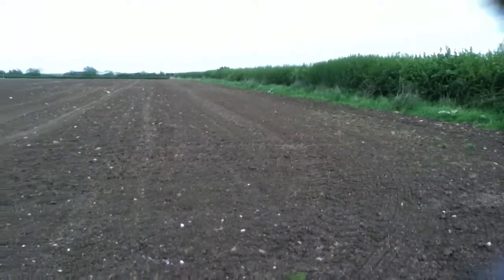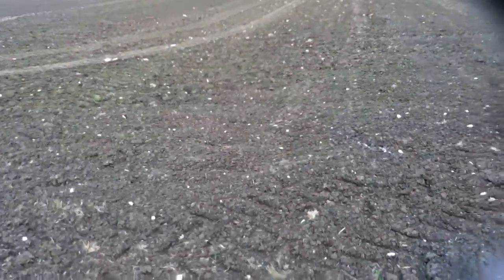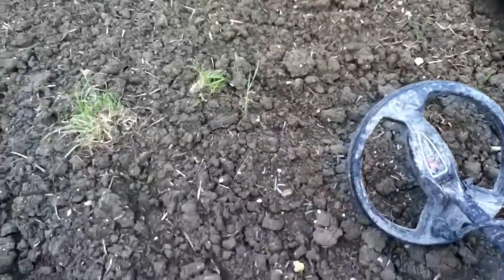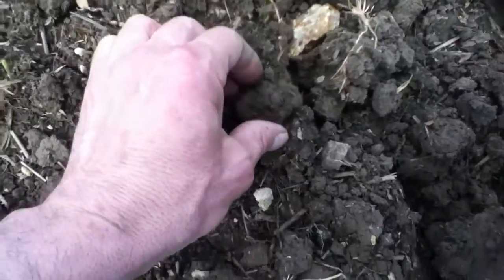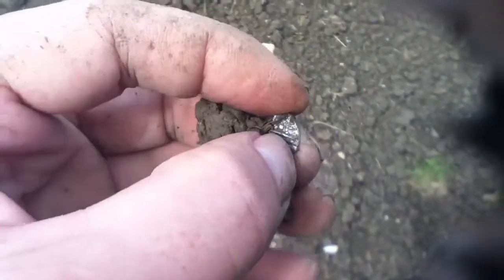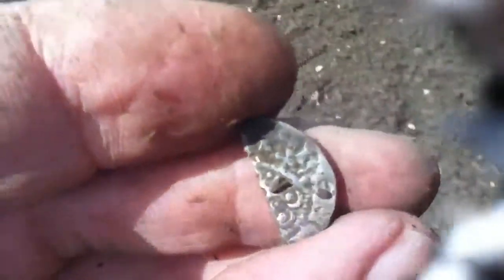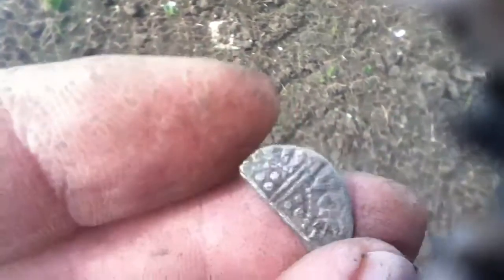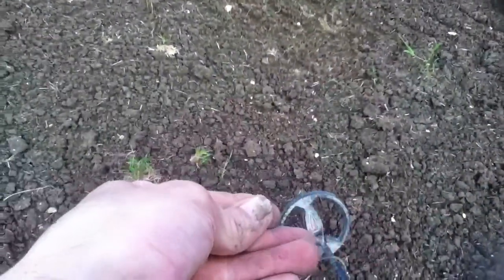HUNTING SILVER MEDIEVAL COINS WITH A METAL DETECTOR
SMALL CHANGE WAS NOT AVAILABLE IN ANY QUANTITY UNTIL EDWARD 1, BEFORE THEN THEY CHOPPED UP WHOLE SILVER PENNY TO PRODUCE HALFPENNY AND FARTHINGS